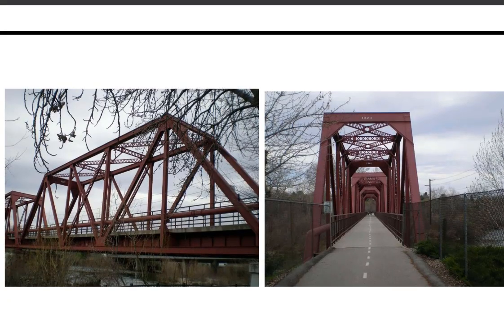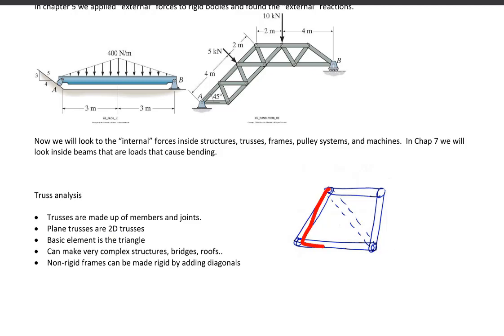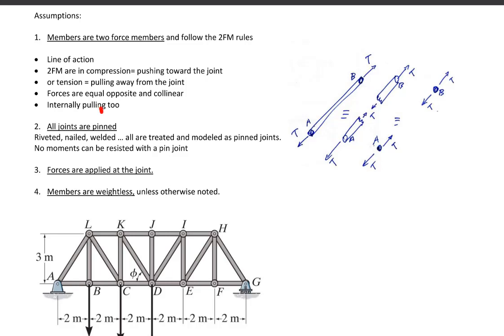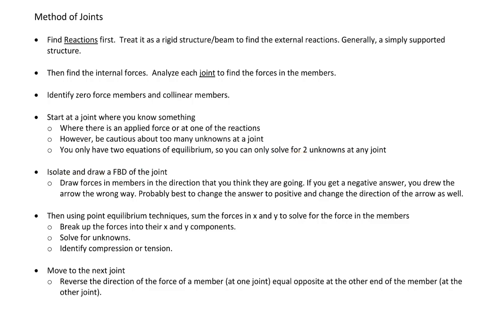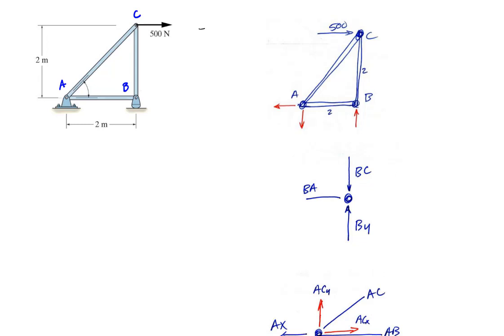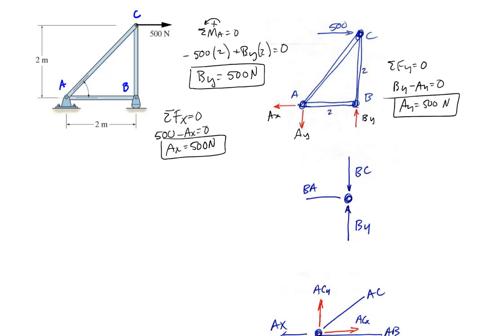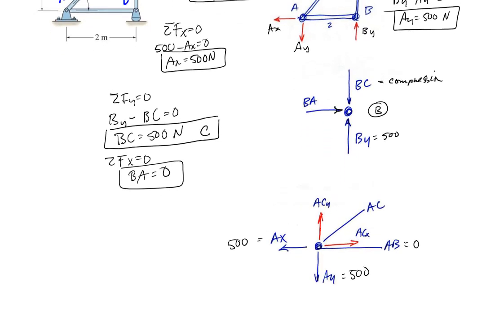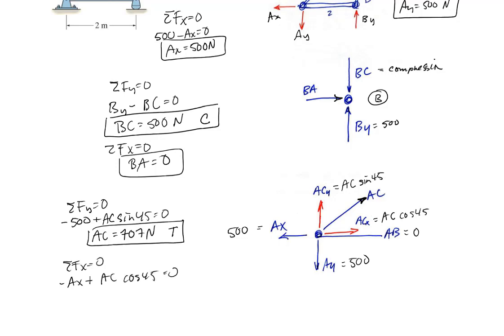6-3a Method of Joints